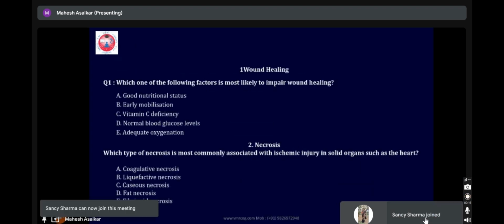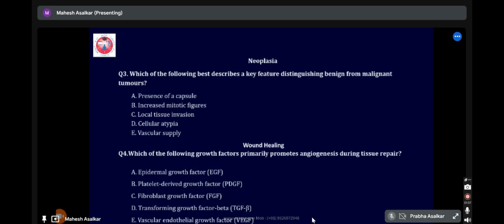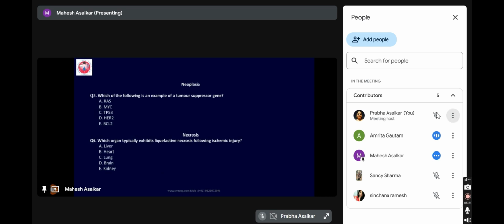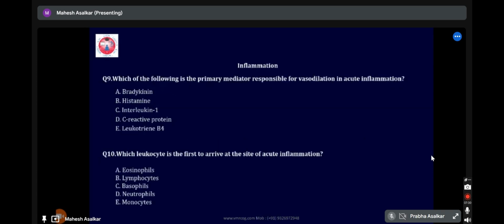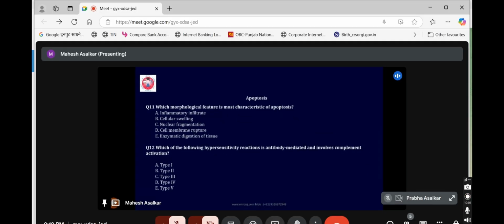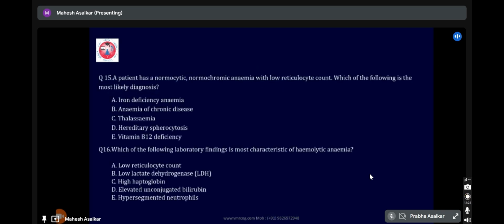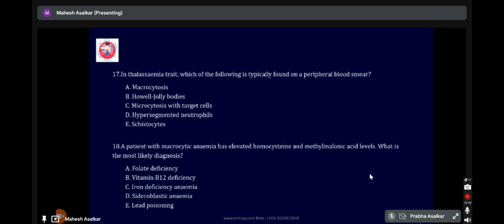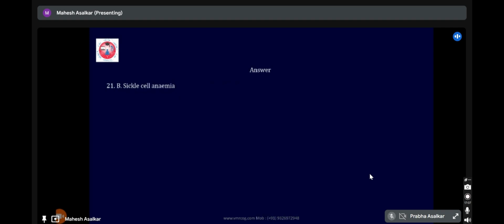Pathology Module - Part 1 MRCOG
This video is about Pathology module for Part 1 of MRCOG
and various single best answer questions are discussed in this video.

Single Best Answer Questions
# Pathology
# MRCOG Part 1 , MRCOG Part 2